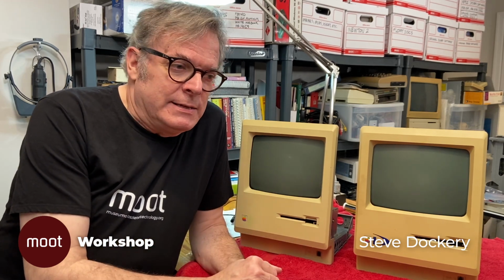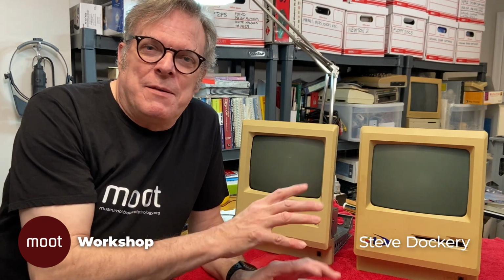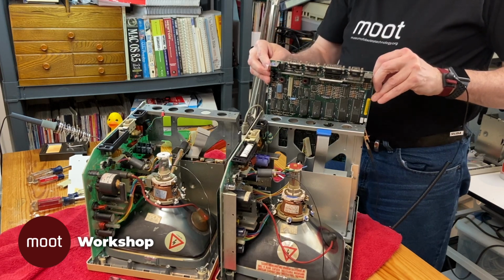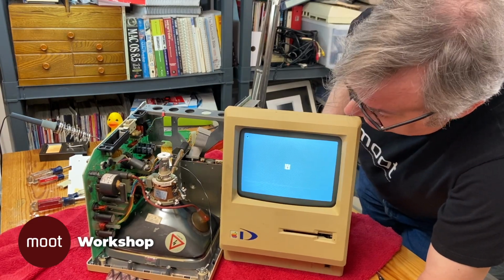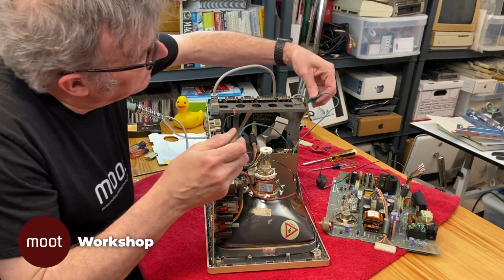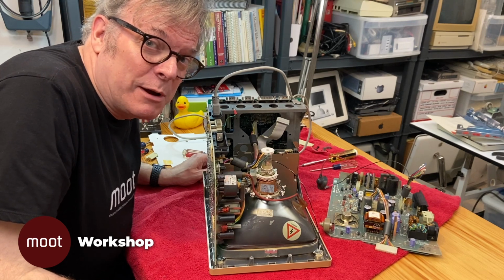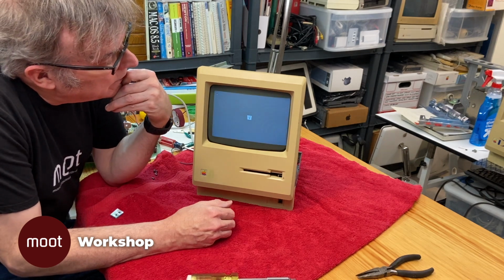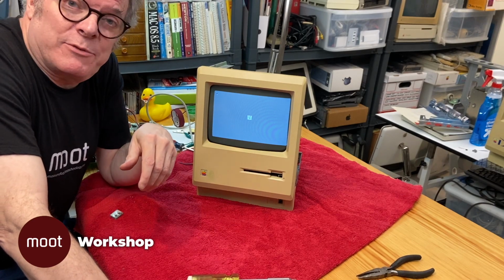Mac 512Ke Restoration Part 2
In this installment, Steve makes a general diagnosis of the problem with the 512Ke.